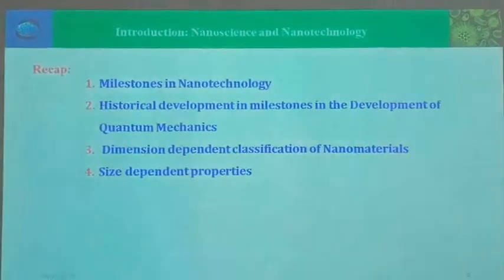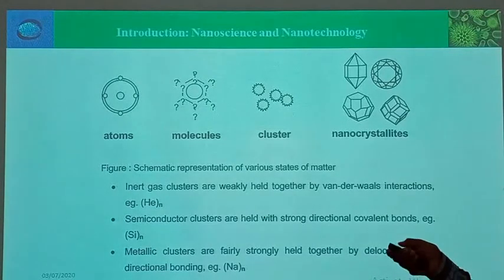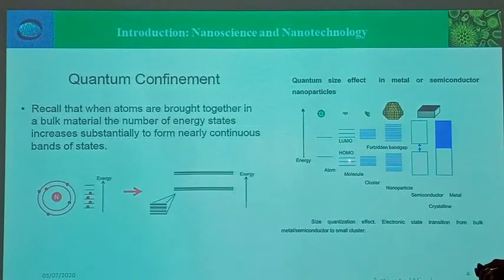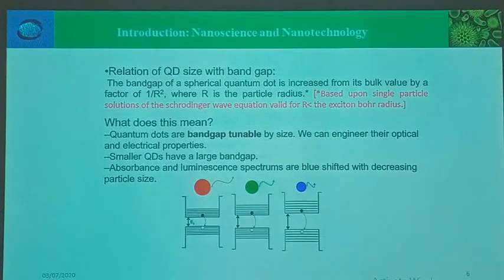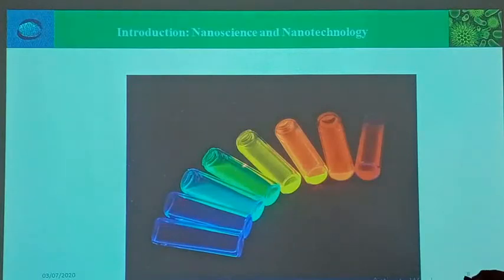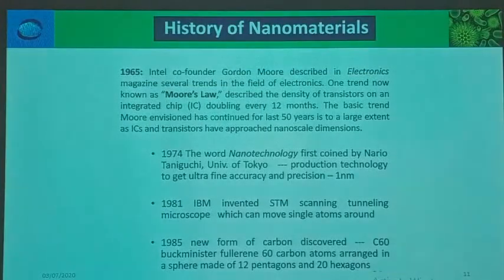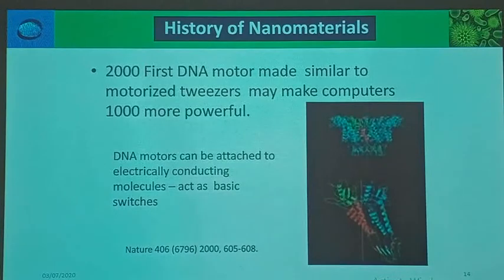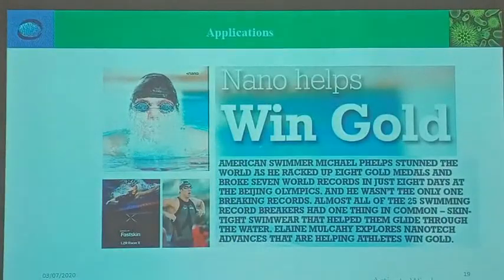Dr. N.S. Harale (Nanoscience & Nanotechnology) Lecture-04